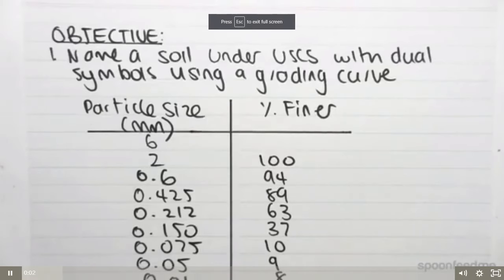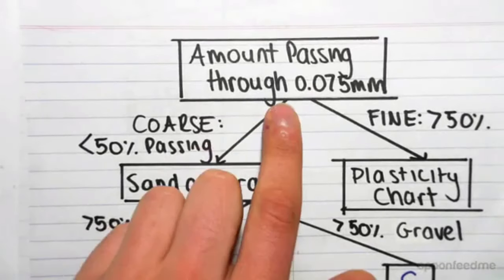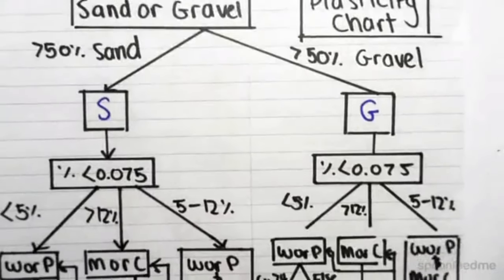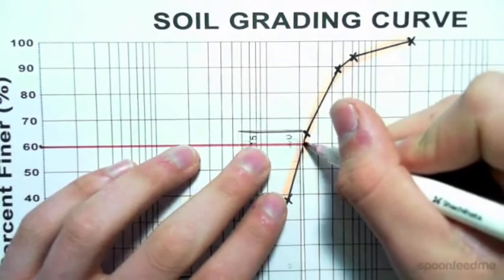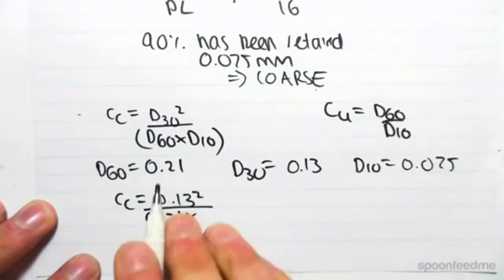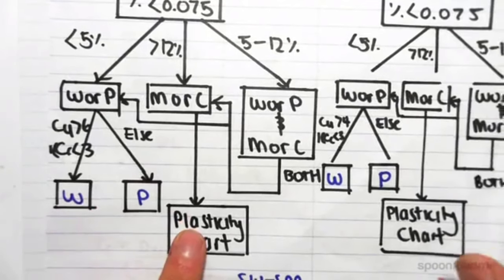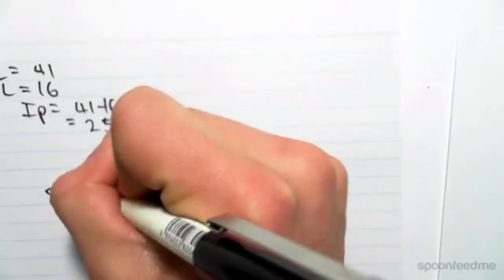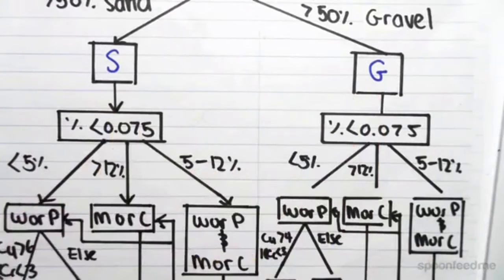4.7 Example 4 Classification of Coarse Grained Soils Dual Symbol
In this video we look at the classification of coarse grain soils. In this third example we are given a table, which shows the distribution of particle size obtained from a sieve analysis. We then determine if the majority of coarse grain particles are sand or gravel, which can be attained graphically from the grading curve. We then determine the percentage of fine particles less than 0.075mm. This example requires dual symbols and so both the Plasticity Chart and the C values are used to determine the respective symbols. This information is used in the Unified Soil Classification System to classify the soil type.